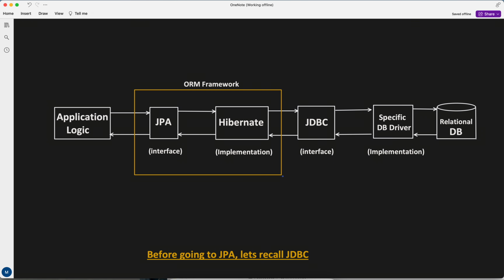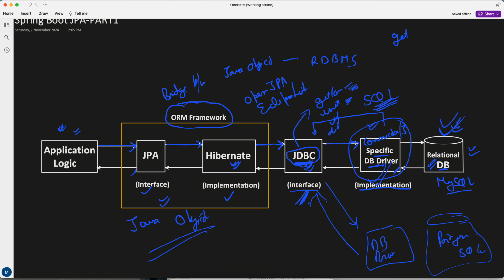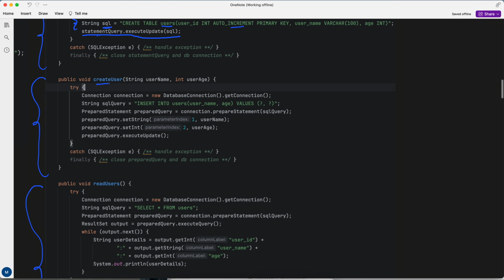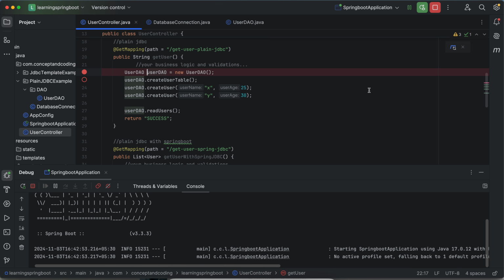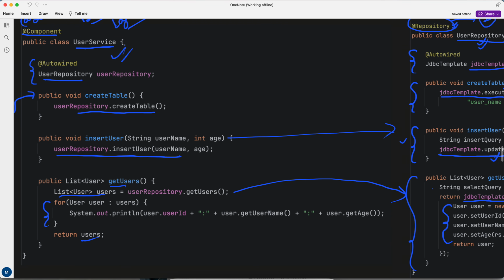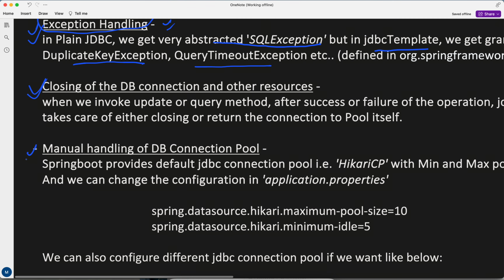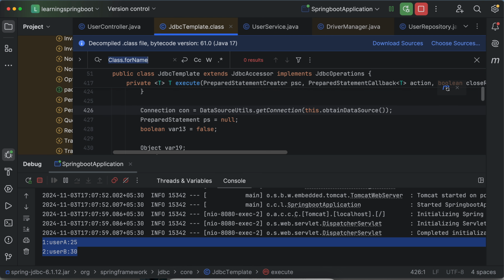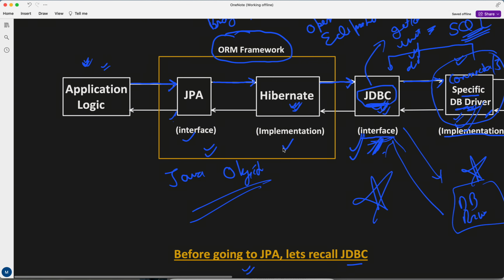Spring boot : JPA (Part-1) | JDBC Template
➡️ Notes link: Shared in the Member Community Post (If you are Member of this channel, then pls check the Member community post, i have shared the Notes link there)

Chapters:
0:00 - Introduction about JDBC
07:32 - Plain JDBC handling
15:48 - Problem with Plain JDBC
20:41 - Springboot JDBC
37:42 - Springboot JDBC helper methods